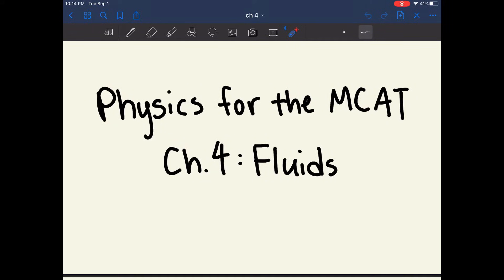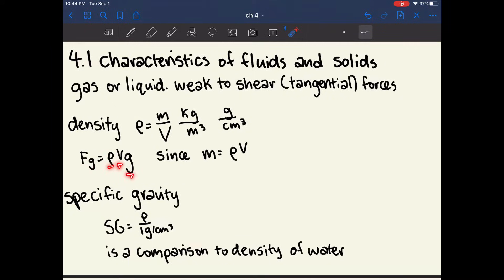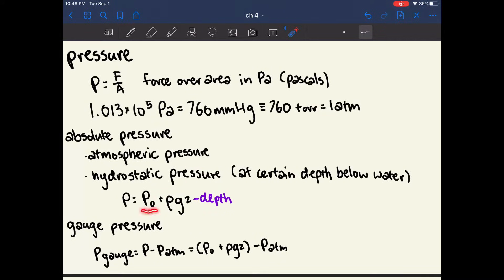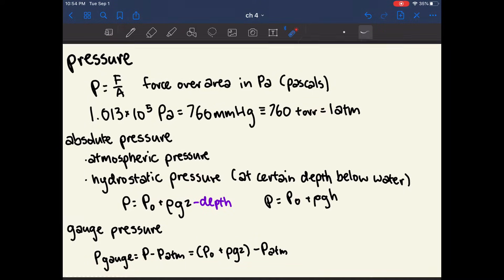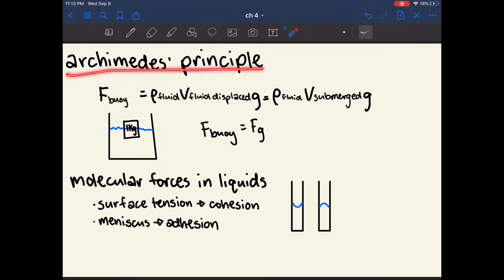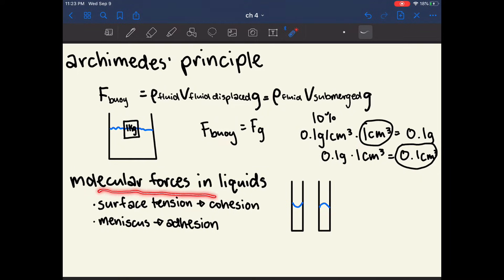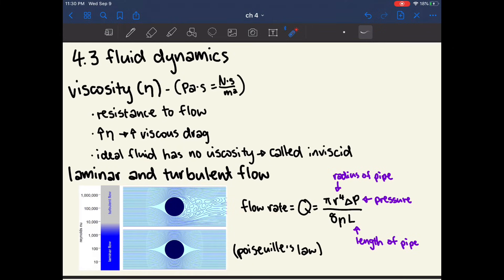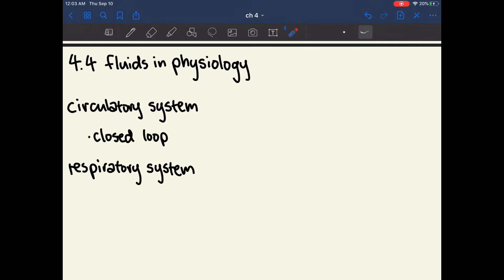MCAT Physics Ch. 4: Fluids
Follows the Kaplan MCAT prep books